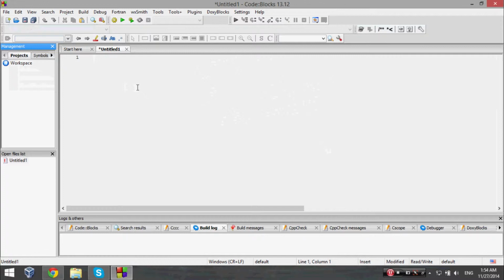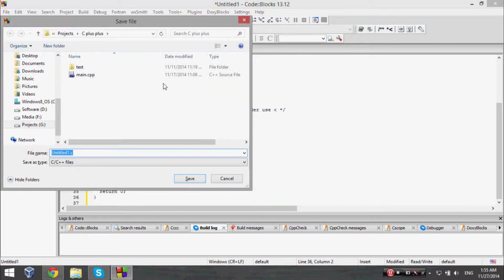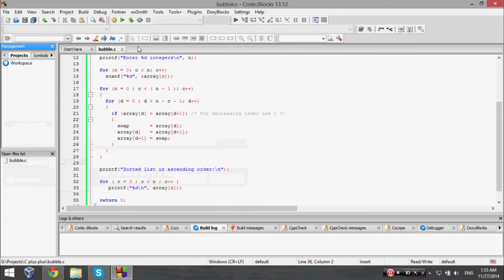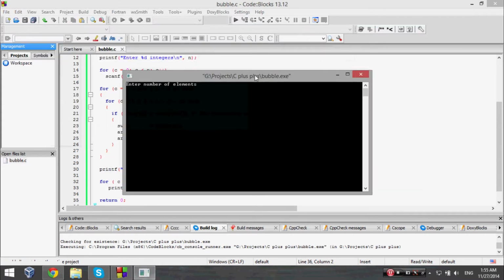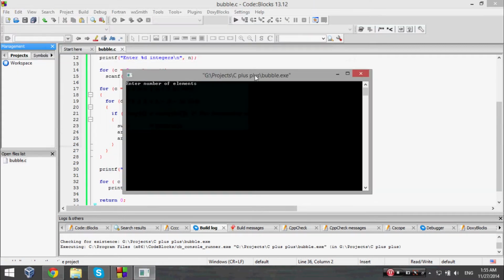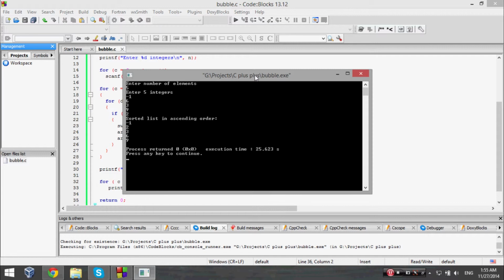C programs code - bubble sort algorithm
C programs code - bubble sort algorithm. Download the code from below and run it with your favorite compiler. hope this  will help .